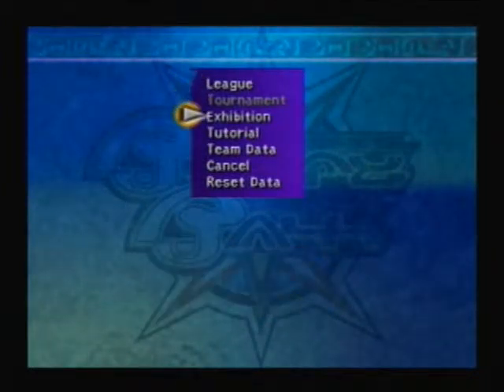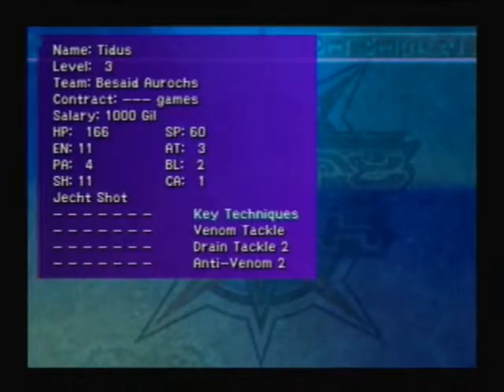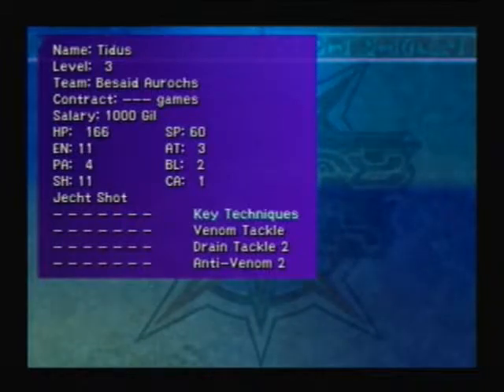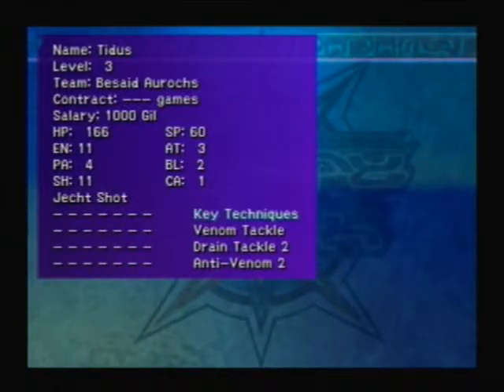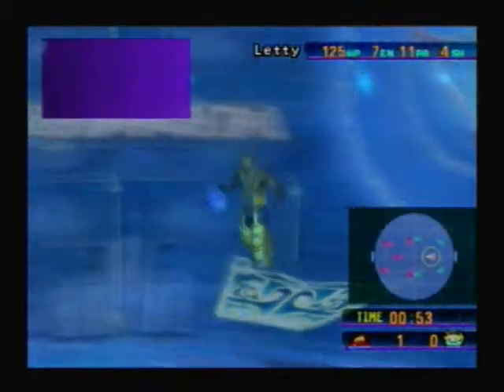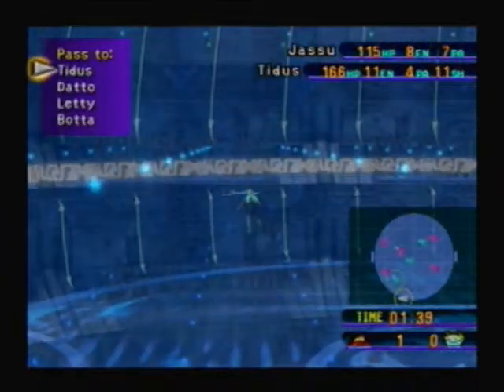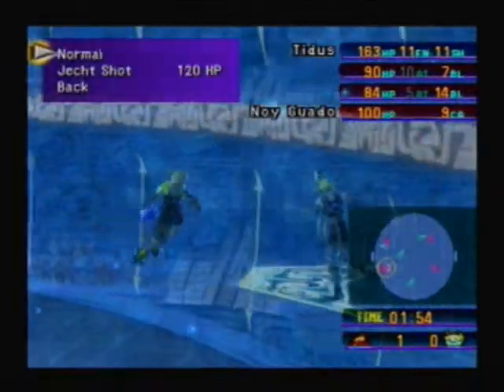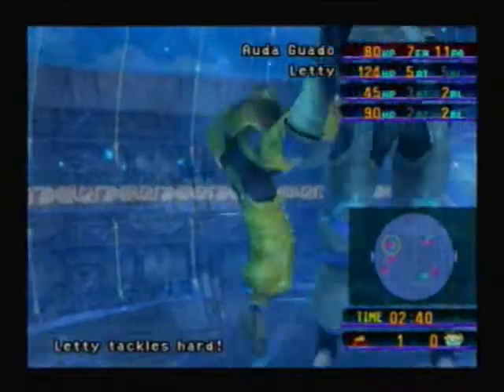Let's Play Final Fantasy X Side Quest: Blitz Ball Part 1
Side Quest Blitz Ball
The introduction to Blitz Ball and simple explinations.
This video is simple explination and should help you at getting started in the game.
Big Prize: Jupiter Sigil
Big Prize: Attack Reel
Big Prize: Status Reel
Big Prize: Auroch Reel